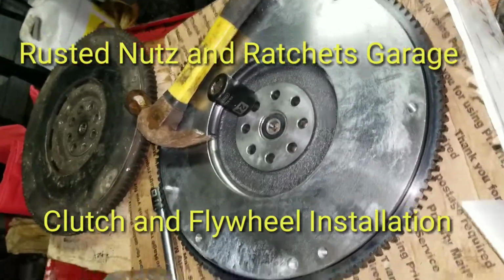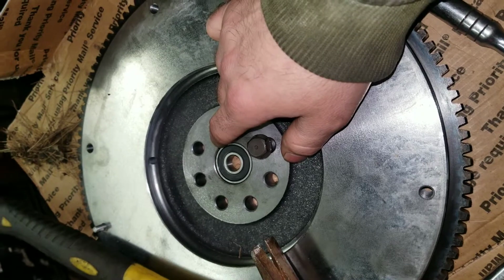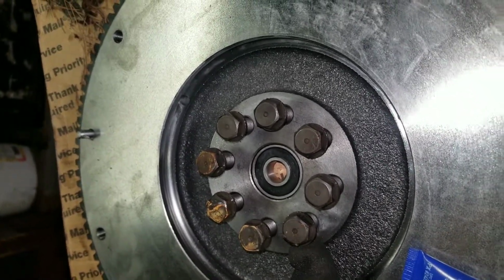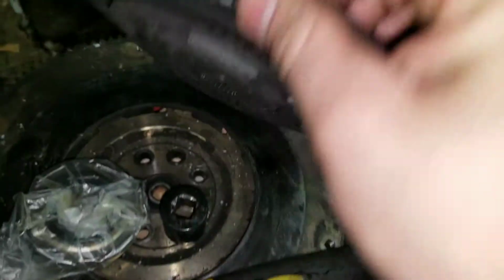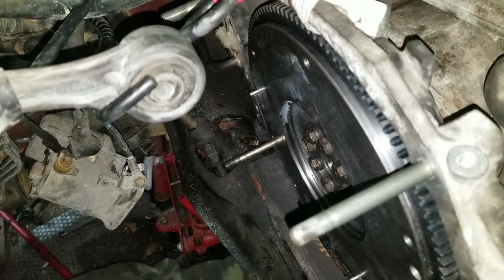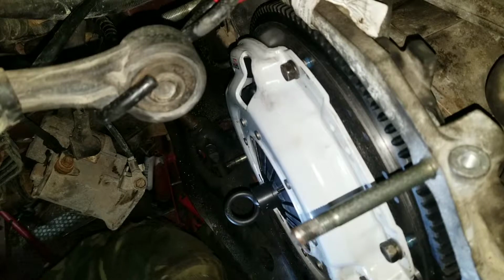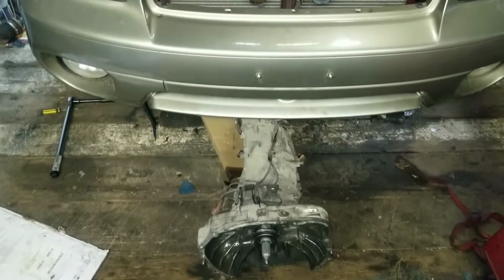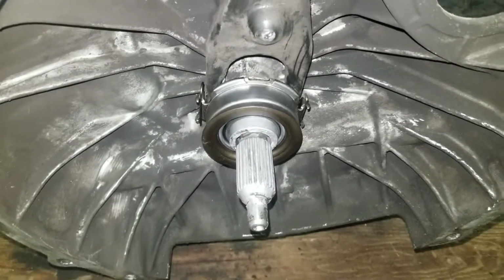Subaru Outback clutch installation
In this video I will be installing the clutch and flywheel to my ej25 engine.